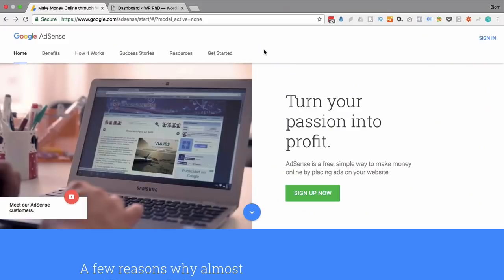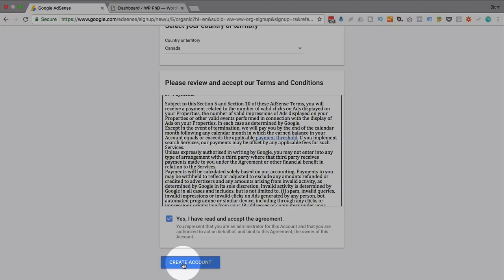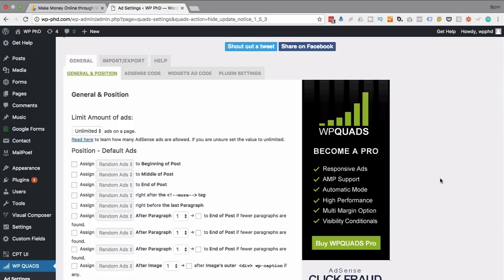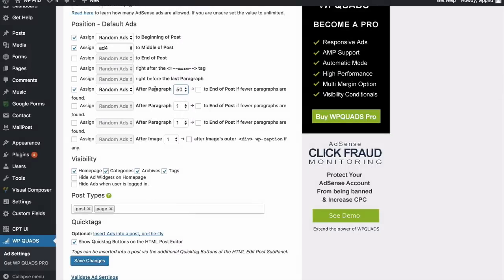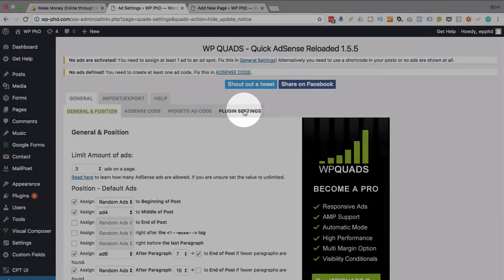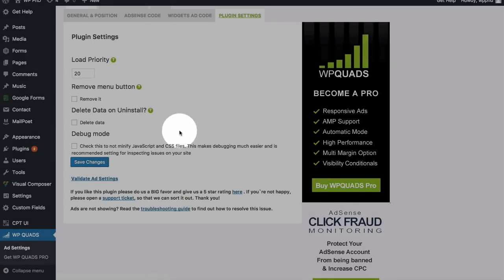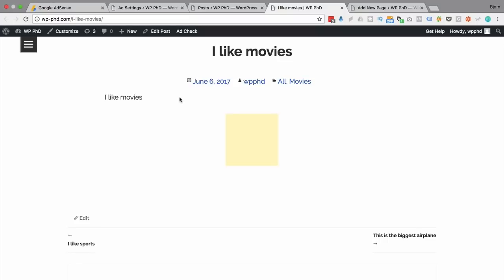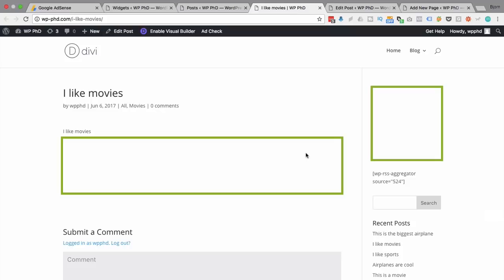Google Adsense For WordPress - How To Add Adsense To WordPress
WordPress Adsense is one of the easiest ways to earn money from your website.  But you do need to have a lot of traffic and be in a market that has advertisers to make it worthwhile.